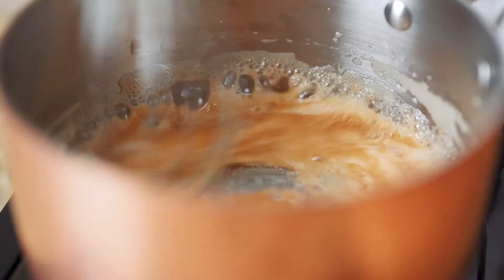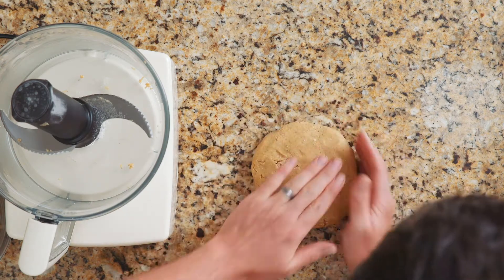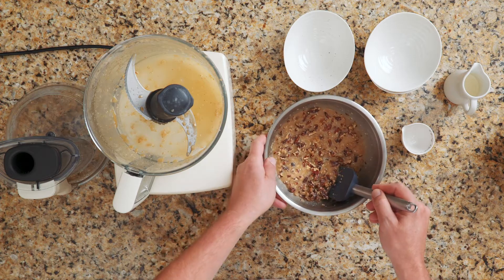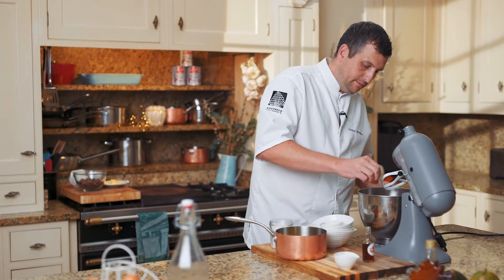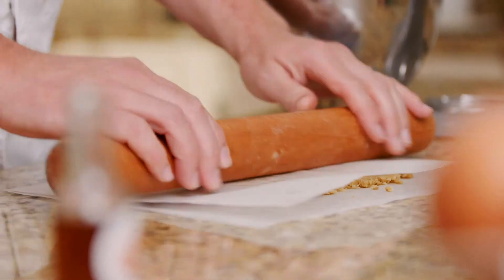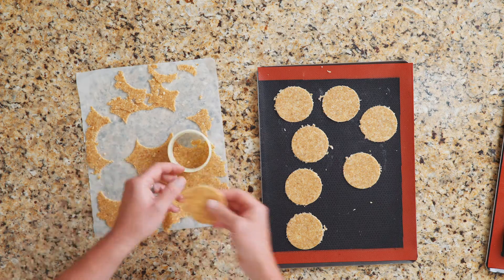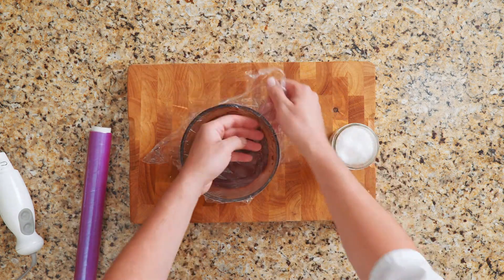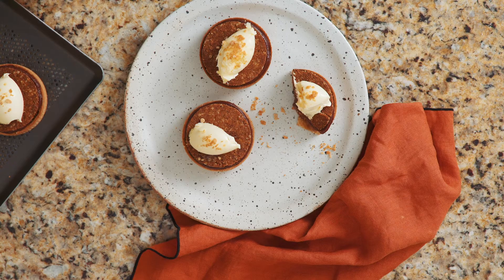Laurian Veaudour’s Maple Sugar Pies | Canadian Thanksgiving | Maple from Canada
October 12, 2020 marks Thanksgiving in Canada, a tradition where Canadians give thanks to a successful harvest. Since 1879 Thanksgiving has been a nationally recognised holiday and while some celebrations may be slightly different this year, one thing that can stay the same is baking and enjoying Canadian inspired treats.

We recently teamed up with Bake Off: The Professionals’ winner, Laurian Veaudour to create a delicious Canadian Thanksgiving recipe for us, maple sugar pies. These bites of gooey maple ganache and crunchy maple pecans are wrapped in maple pastry and topped with a crunchy biscuit. Trust us, this is a delicious twist on the staple dessert that is perfect to share with family and friends over the holiday.

To add a touch of freshness to the pies, Laurian suggests serving with a small scoop of clotted cream. The silky and buttery cream perfectly complements the crunchy texture of the pie and the sweetness of the pure Canadian maple syrup.

On set, Laurian also shared a few of his favourite baking tips with us. For the perfect pastry case, he suggests using a perforated, bottomless, tartlet ring. The little holes on the case will allow the air to go through so that the pastry doesn’t get trapped and is able to bake an even crust.

The award-winning pastry chef also says that he places the tartlet rings onto a silicone mat before going in the oven, this allows air to travel through the pastry so that the pies can bake an even base, without any bubbles getting trapped at the bottom.

For the perfect maple chocolate ganache, Laurian makes the night before, covers with cling film patted right down to the ganache to avoid air getting in, this stops the chocolate forming a ‘skin’. Leaving in the fridge overnight will allow the chocolate to properly set and makes baking the next day a little easier too.